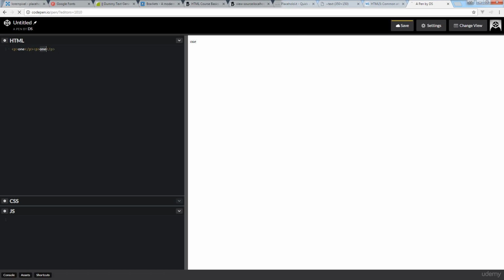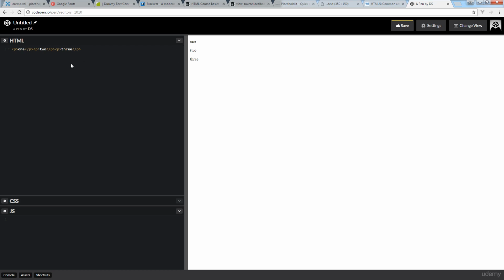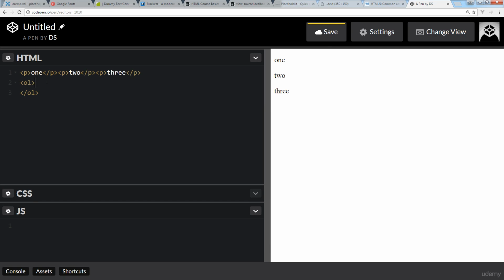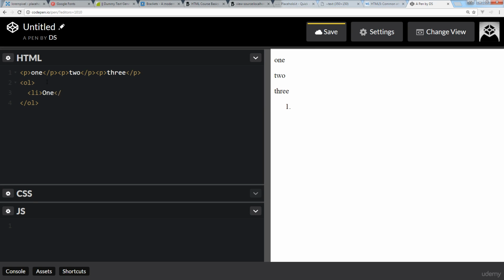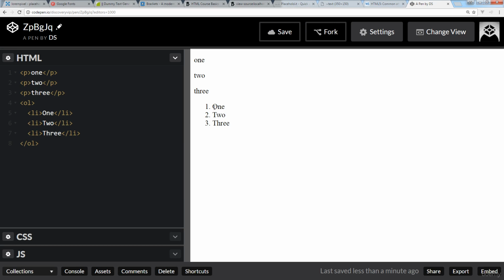How to Ordered Lists Un-ordered Lists in HTML